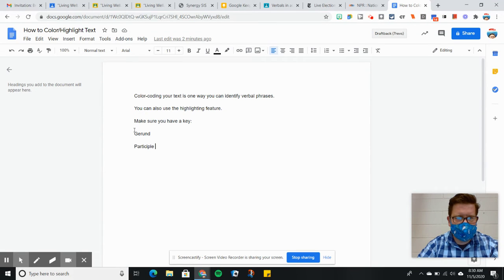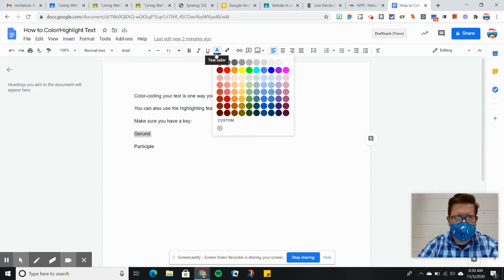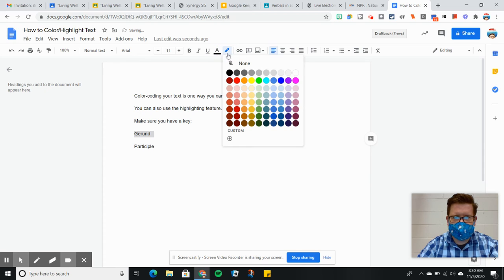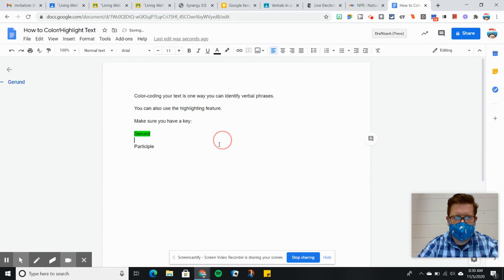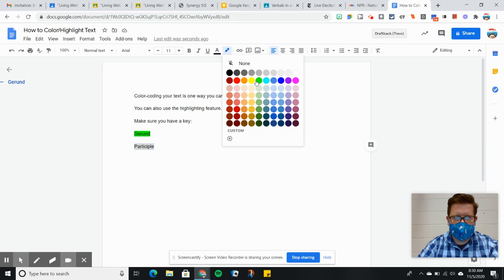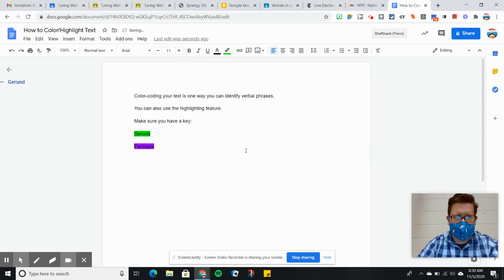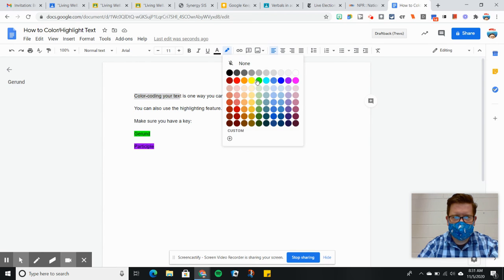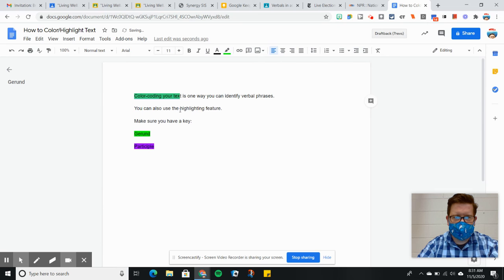How to highlight/color code text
This video is for those of you completing the verbal phrase writing assignment on a Google Doc. An easy way to show you know what the different phrases are is to color code or highlight the text.